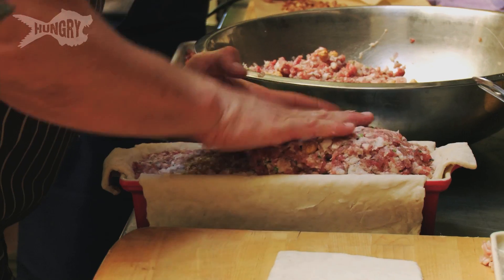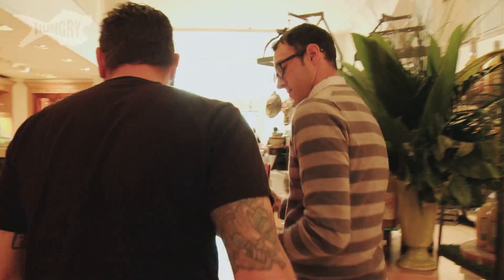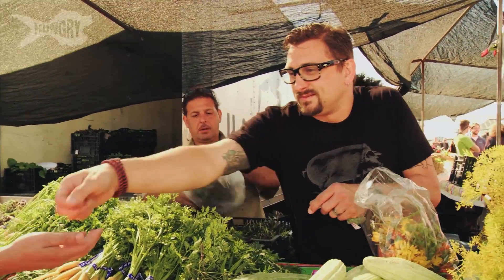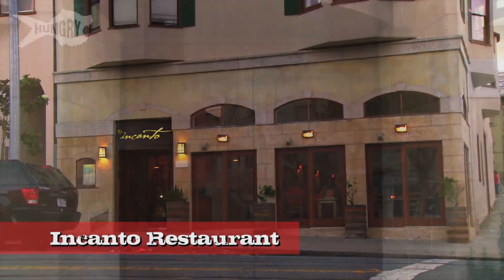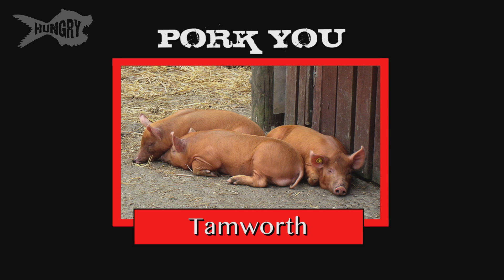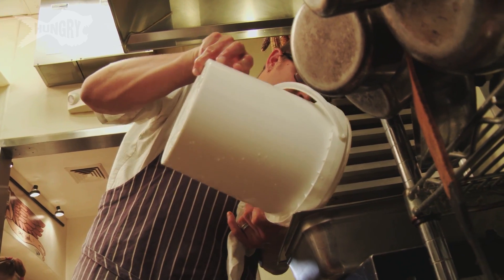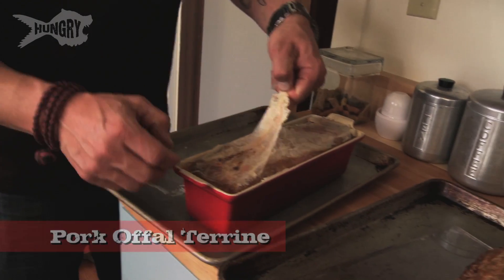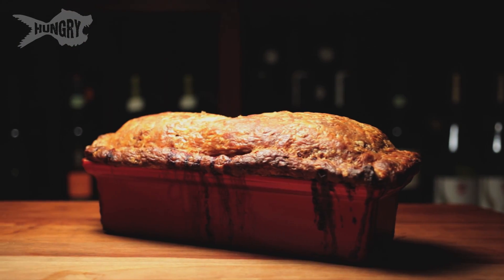Terrines, Nothing Wasted - Pork You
Chris uses the offal, hearts and liver, to make a baked pork parcel for Sunday dinner.